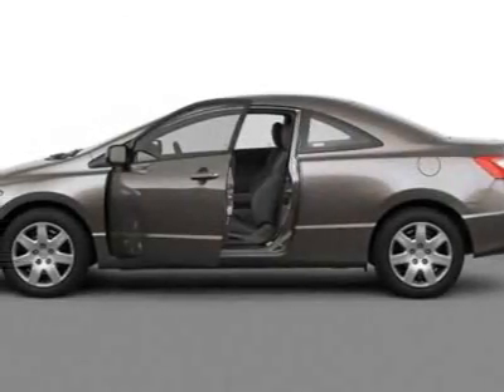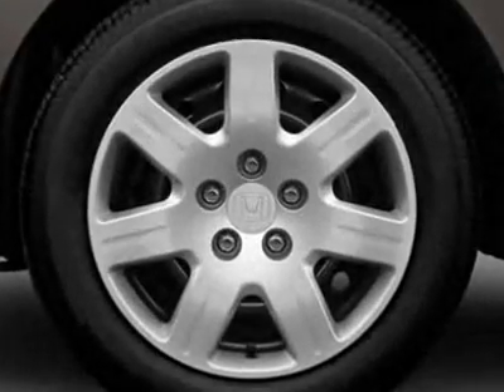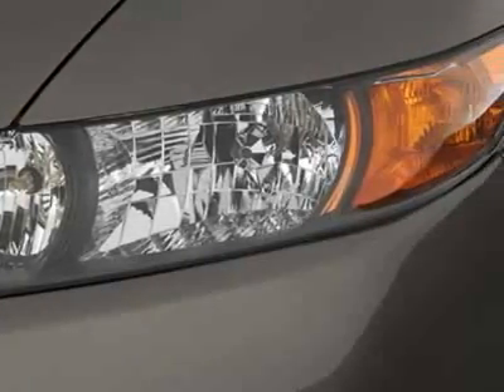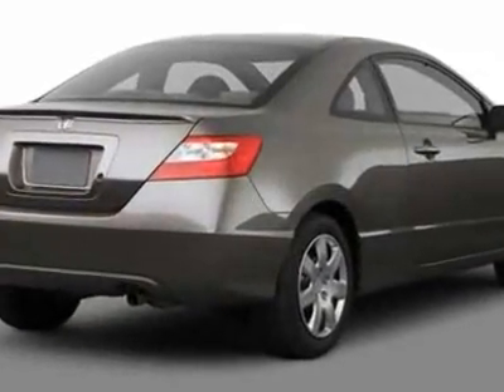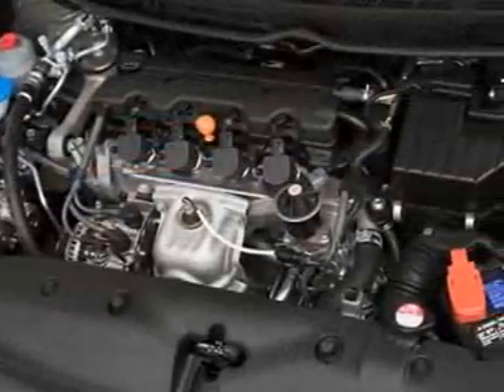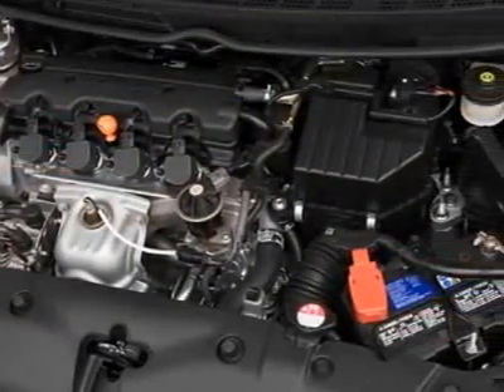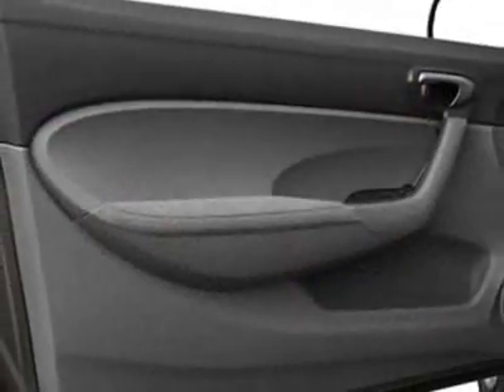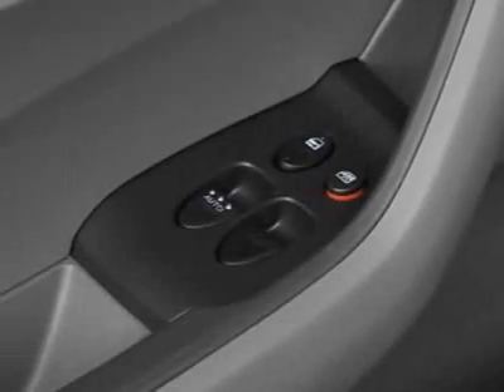2007 Honda Civic Cpe LX Automatic Coupe Coupe - Danbury, CT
Honda of Danbury, Danbury, CT - Honda Civic Cpe LX